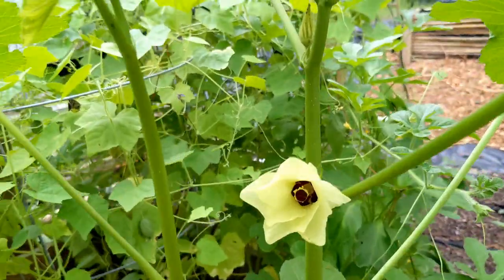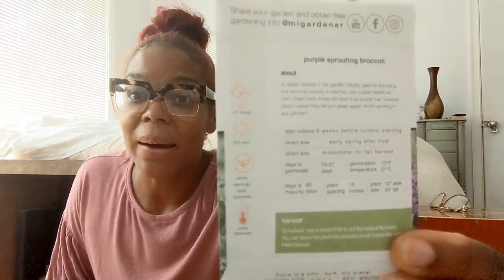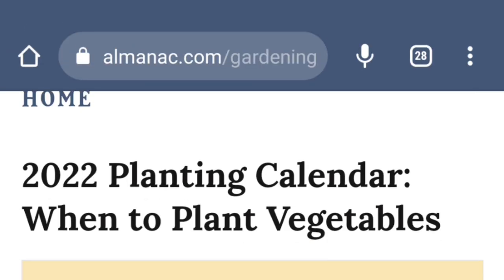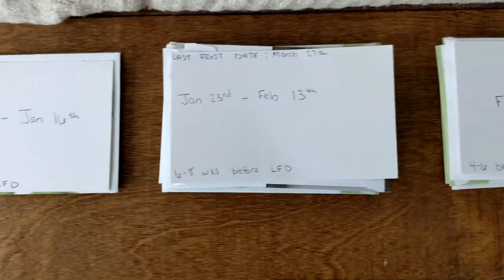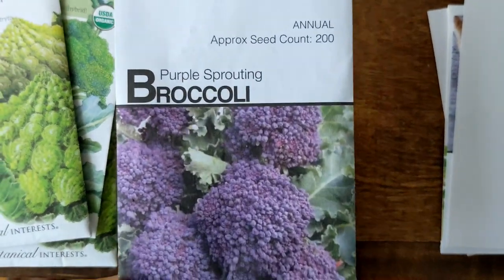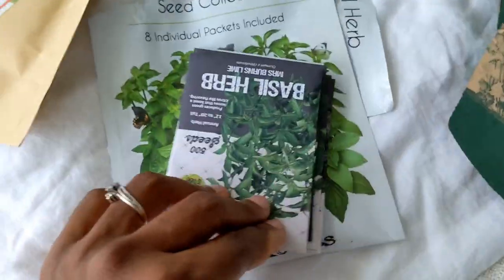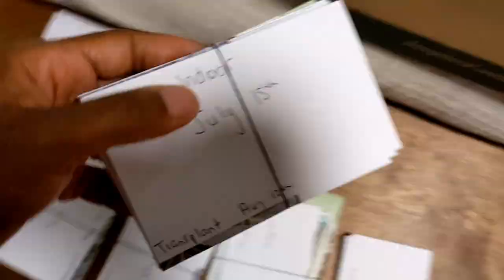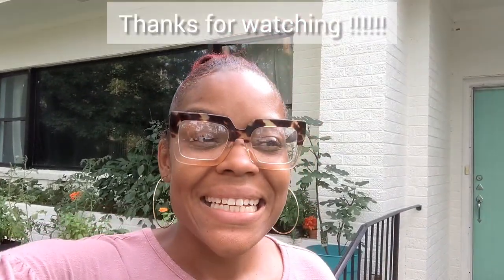SEED ORGANIZATION| HOW to know WHAT to plant and WHEN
It's time to begin planting for our fall garden! I am so excited to be planting our first ever fall garden! it's amazing that sbit July and it's time to think about FALL!

If you are interested in some of these amazing Garden boots by HISEA here is the link!

WISH LIST

Pinwheel Tea Garden

Basil Collection

Galatians 5:1-26
1 It is for freedom that Christ has set us free.